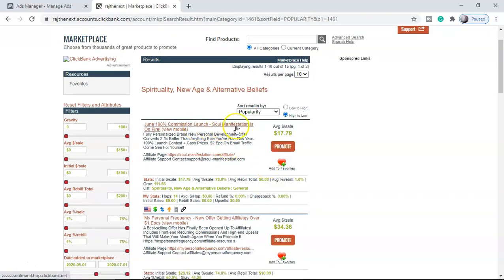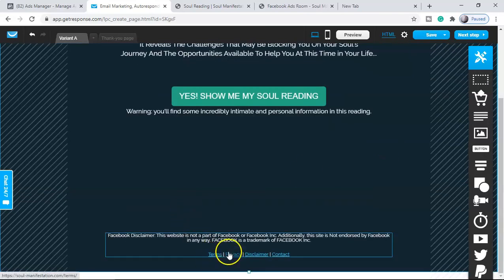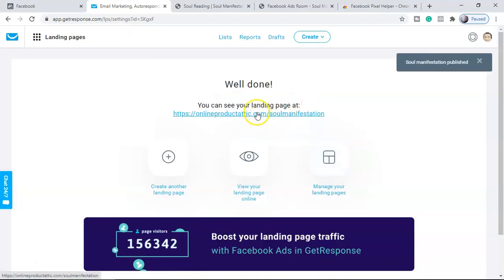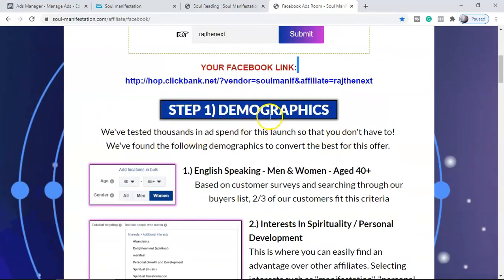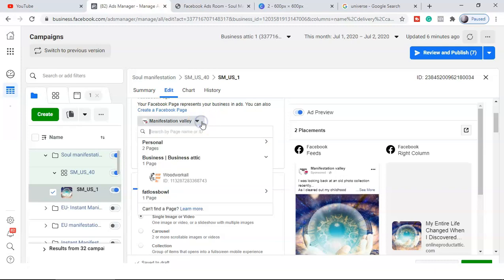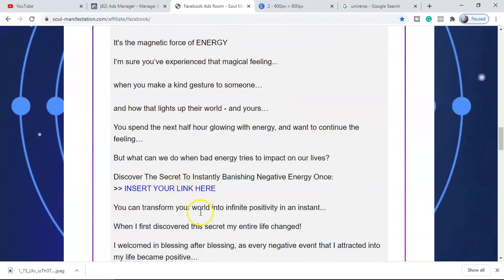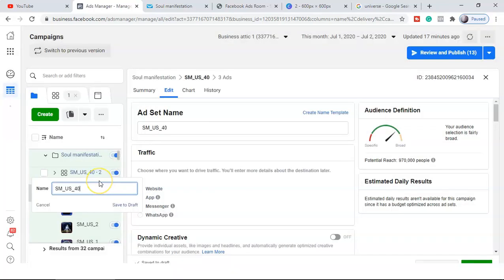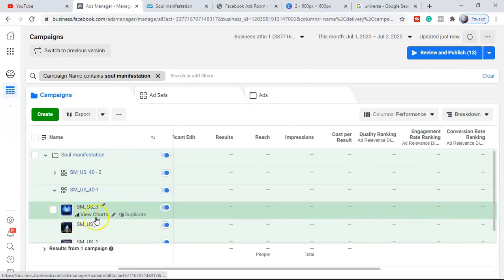How To Run Facebook Ads For Promote Clickbank Products Full Tutorial In Hindi 2021| Net Business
How To Promote Clickbank Products On Facebook Ads Full Tutorial In Hindi 2021| Net Business |